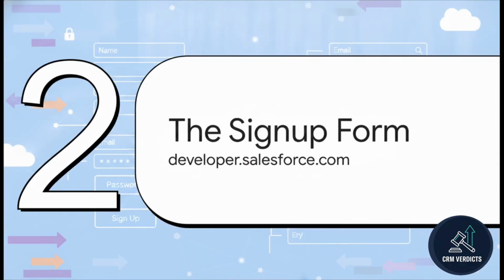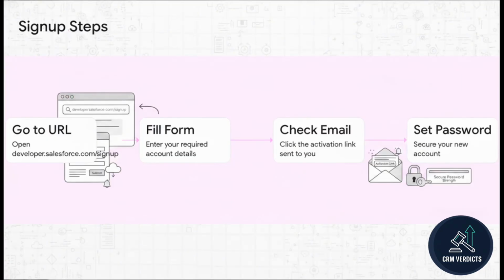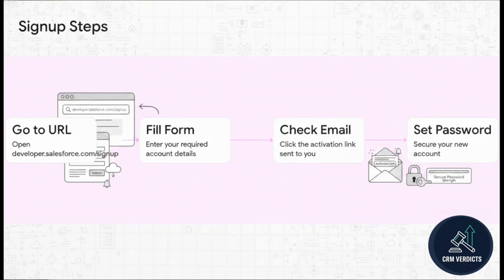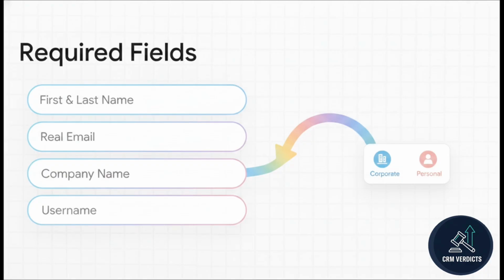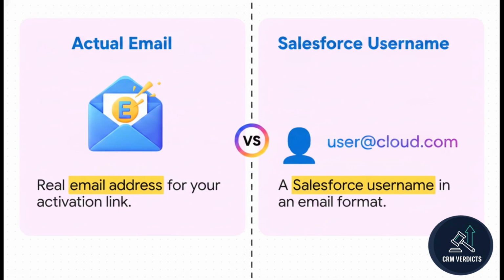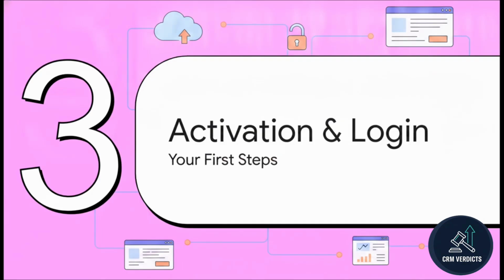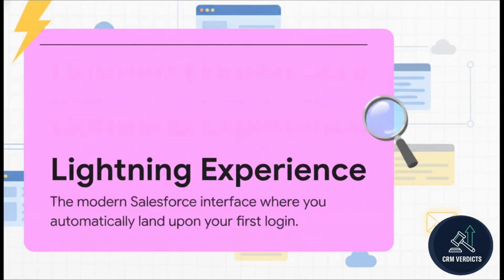The Salesforce "Loophole" That Gets You Hired (No Degree)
You don't need to pay Salesforce a dime to start learning it. In this video, I walk through creating a free, permanent Salesforce Developer Edition account — no credit card, no expiring trial — and show you how to add a new user once you're in.

If you're evaluating Salesforce, studying for an admin cert, or just want to poke around before committing your company's budget, this is the account you want.

In this video:
→ Signing up for a free Salesforce Developer Edition org
→ Why this account doesn't expire (as long as you log in periodically)
→ The one thing that trips up almost every first-timer: usernames vs. email
→ Full live walkthrough: adding a new user through Setup, start to finish
→ What "Profile" actually controls when you create a user

Stick around to the end — the full hands-on walkthrough is live screen-recorded, not just talked through.

This channel breaks down CRM platforms and features with real walkthroughs — no sponsored spin. If there's a specific Salesforce feature you want shown step-by-step, drop it in the comments.